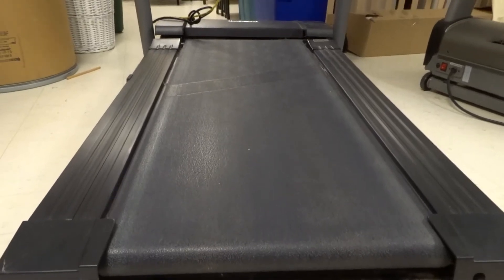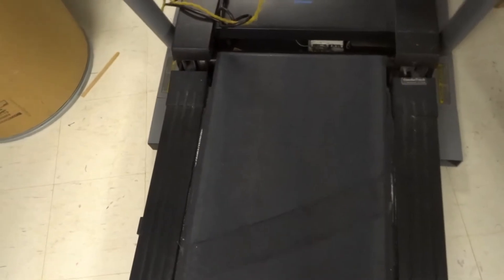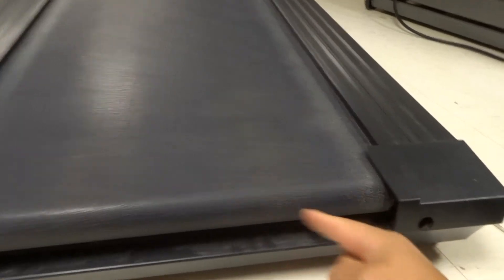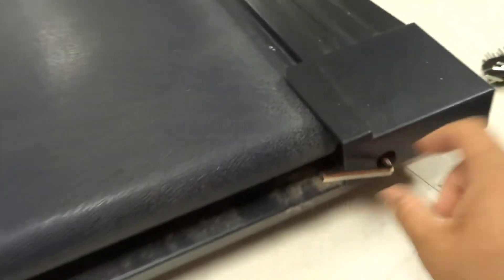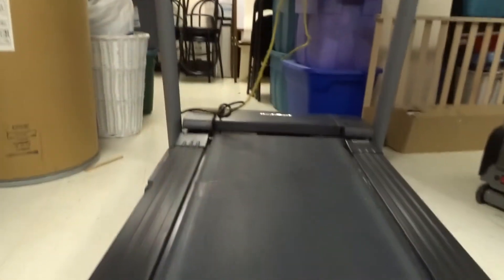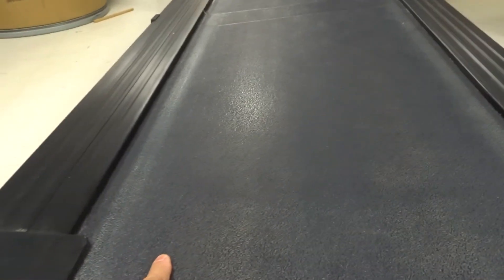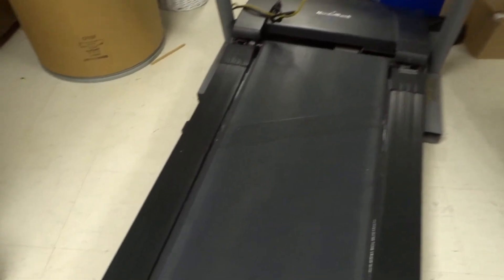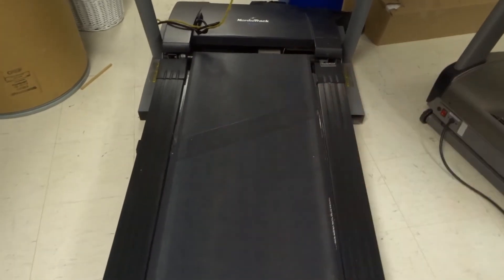How To Fix A Slipping Treadmill Belt-Full Tutorial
In this video, I show you and tell you how to fix a slipping treadmill belt. It is actually fairly simple, and there are a few different ways that  you can get it done. i go over some easy things that you can do, and then tell you about some additional ways that will require a bit more research, work, and complex skills.